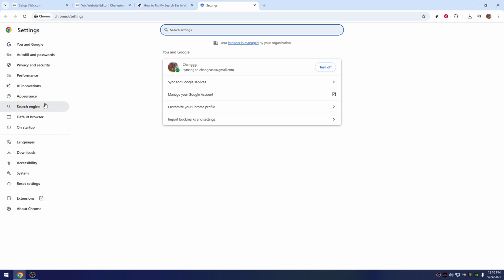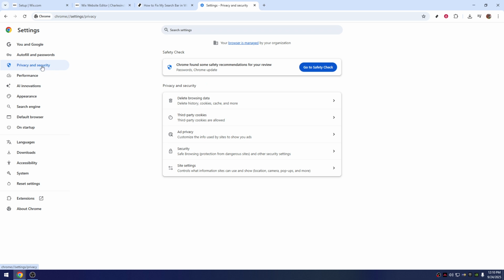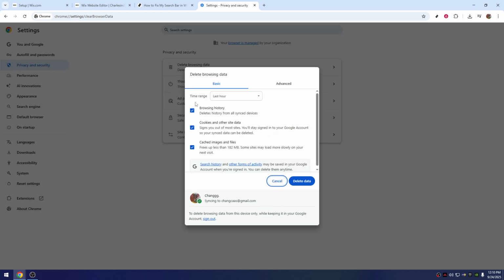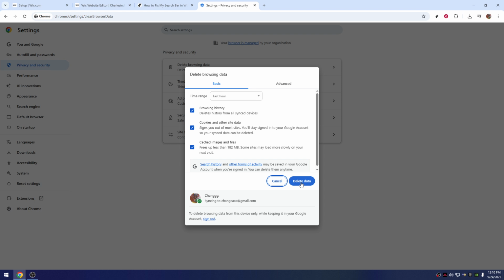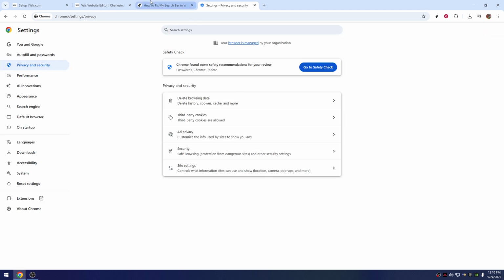How to Fix My Search Bar in Wix Site Search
Is your Wix site search bar not working properly? 🔎 In this step-by-step tutorial, we’ll show you how to fix your Wix search bar so visitors can easily find content on your website. Whether your search bar isn’t showing results, is broken, or needs troubleshooting, this guide will walk you through the solutions to get Wix Site Search running smoothly again.

✅ What you’ll learn in this video:

Common reasons why Wix Site Search doesn’t work

How to fix a broken Wix search bar

Tips to optimize and improve search results for your site

Perfect for Wix beginners and website owners who want a quick and easy fix.